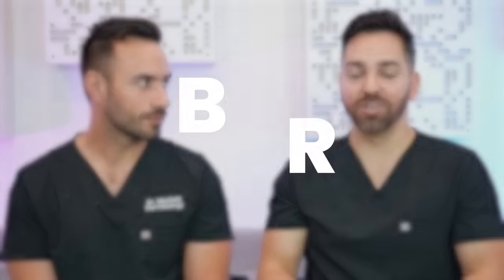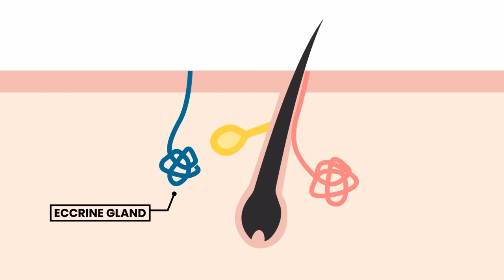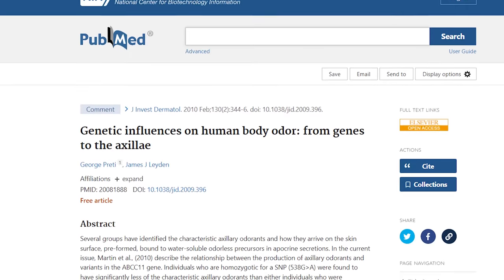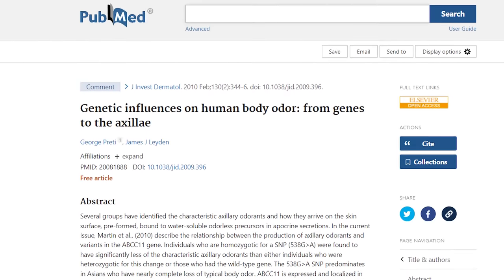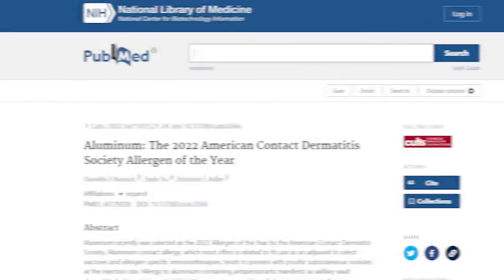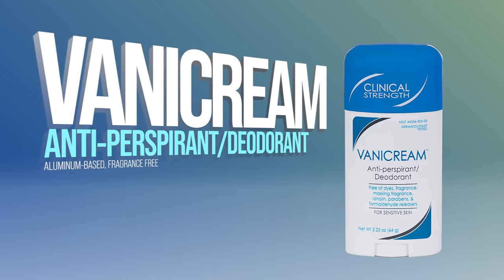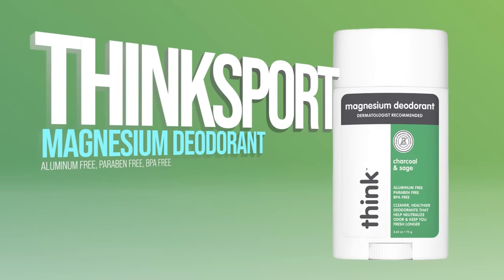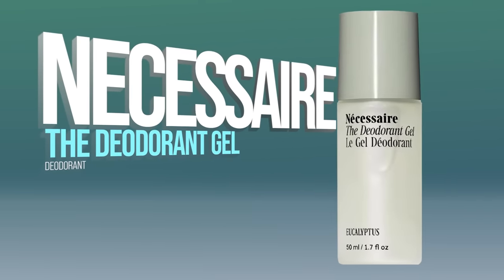How to Treat Body Odor like a Dermatologist | Doctorly Investigates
00:00 Intro
00:33 Recording Chaos
00:55 Types Of Sweat Glands
01:40 What Causes Body Odor?
03:03 Treating Body Odor
04:00 Antiperspirant vs. Deodorant
04:30 Product Recommendations
07:04 AXE BODY SPRAY??
08:10 More Product Recommendations
10:30 Wrap Up